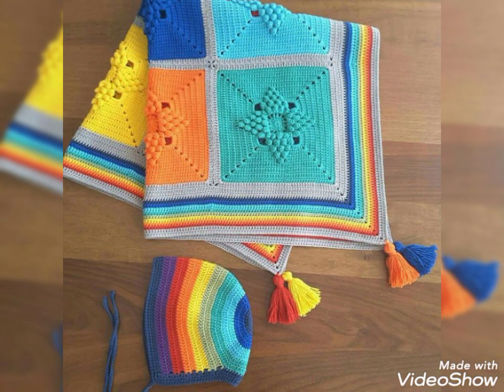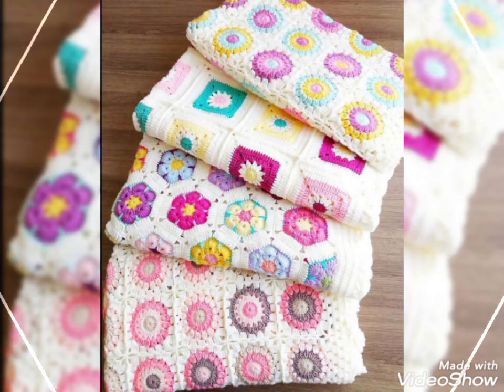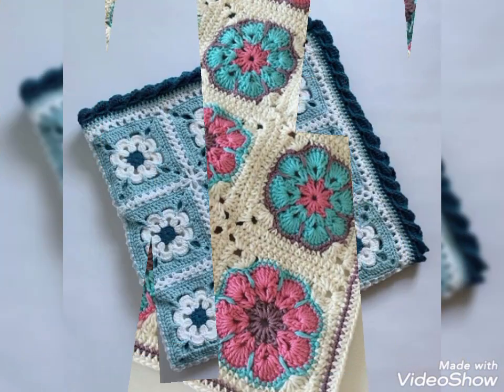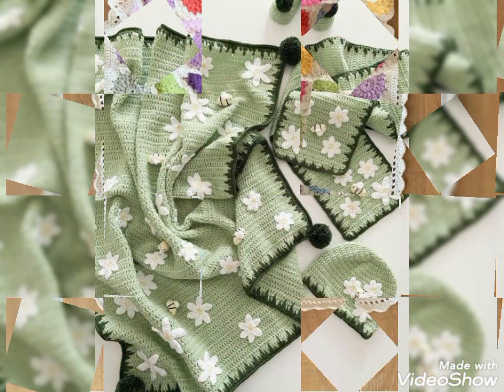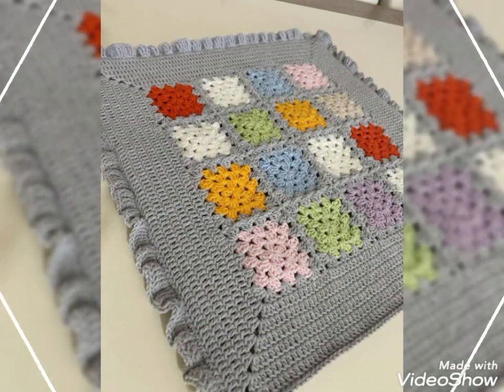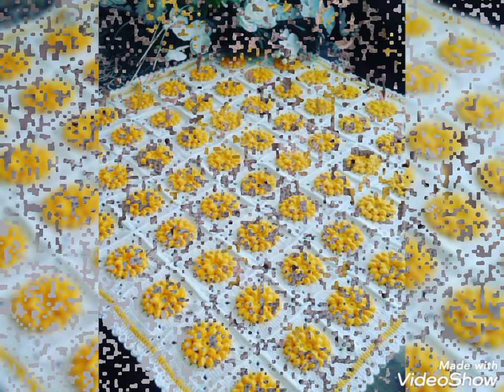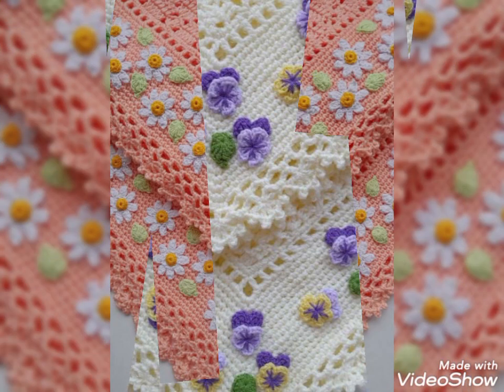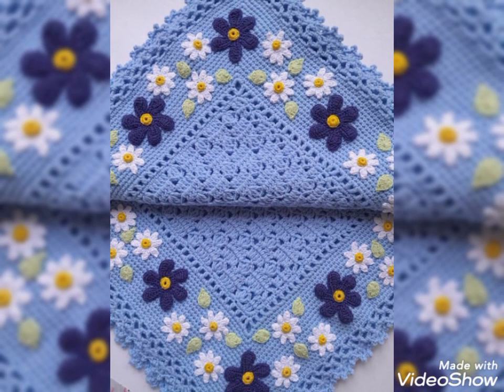Beautiful crochet baby blanket 3D flower 🌺 patch work blanket